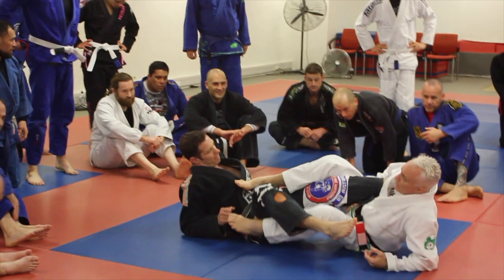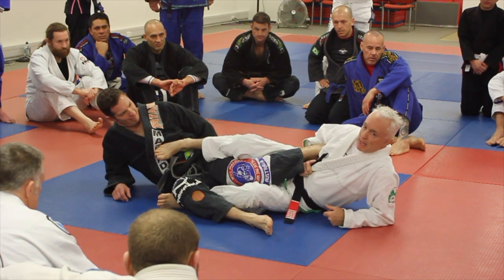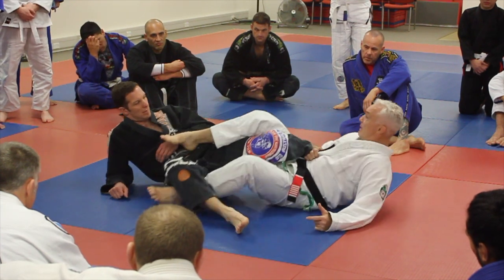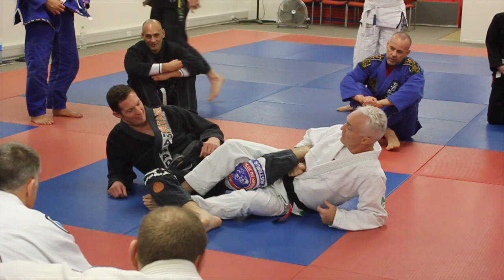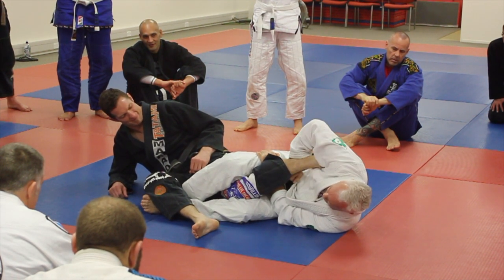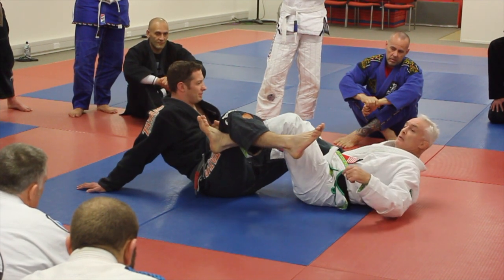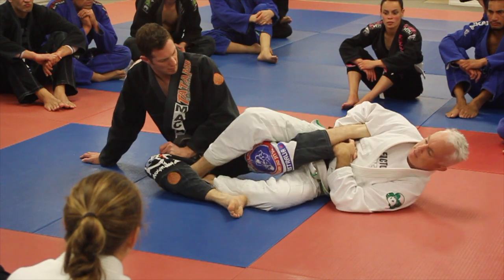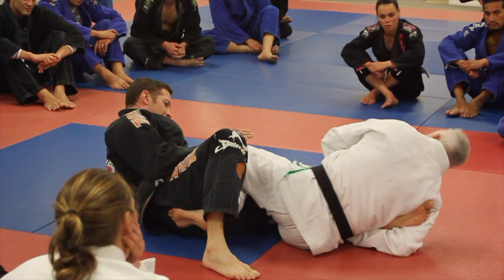Ashi Garami Seminar 101 pt 3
Ashi Garami Seminar filmed in 2016 in Wellington New Zealand.
The seminar series covered the basics of Ashi Garami (Leg Entanglement) from set ups, entries and concepts.

Presented over 3 seminars this is an awesome resource for anyone wanting to up their leg attack game from beginner to advanced levels.